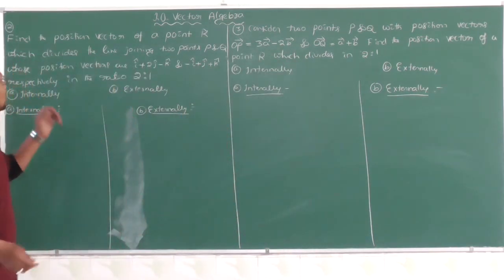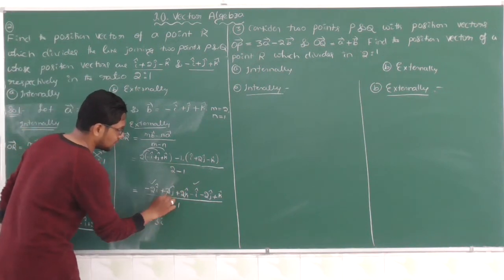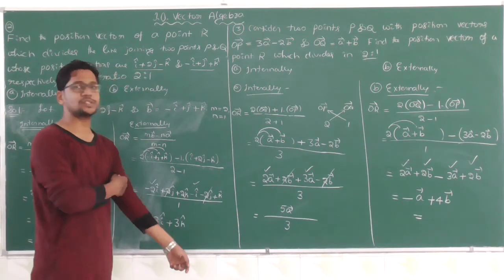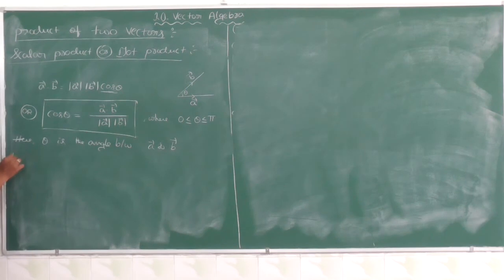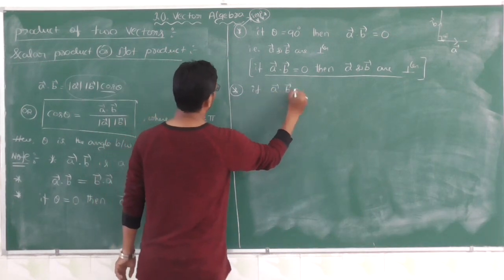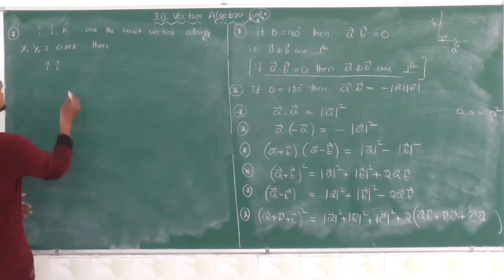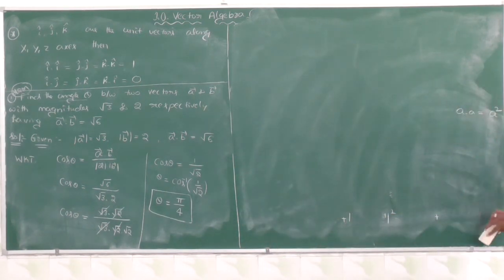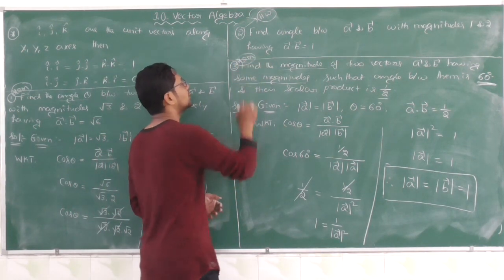Vectors Algebra- 6 of Class12 NCERT by SHAFI